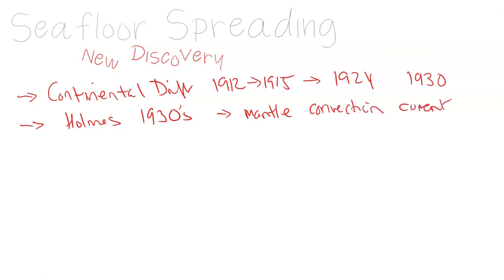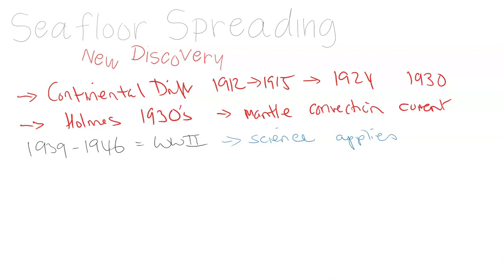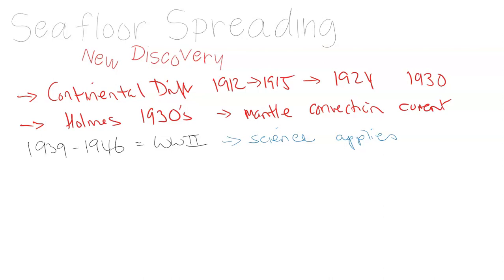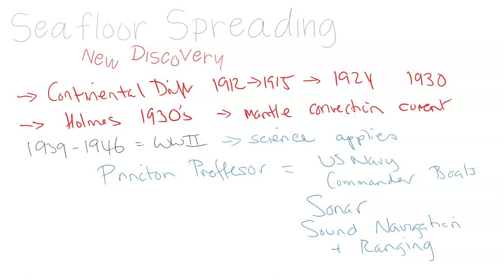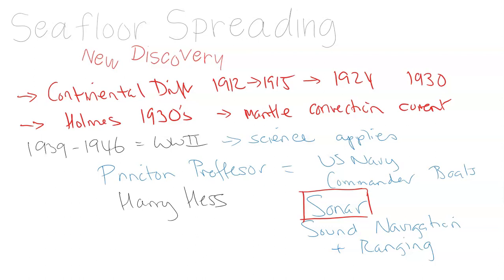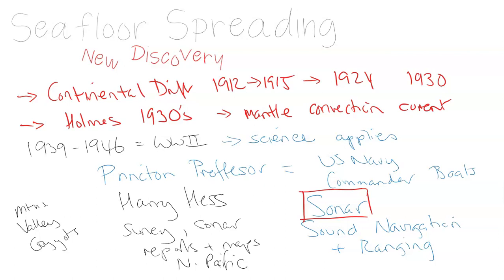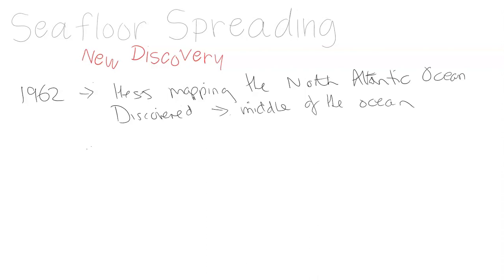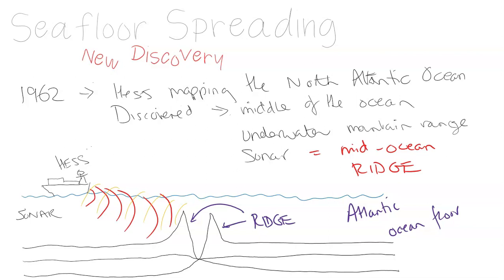Seafloor Spreading - Professor Harry Hess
Discussing the discovery of the mid-ocean ridge by Hess (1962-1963). The research conducted by Hess and other scientists paved the way to illustrating a moving ocean floor and providing the missing evidence for Wegener's Continental Drift Theory.